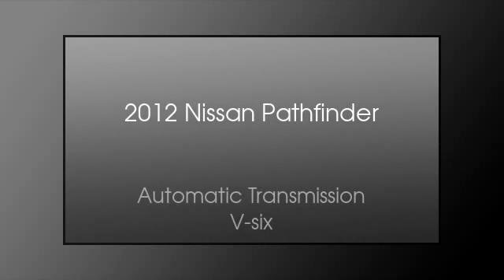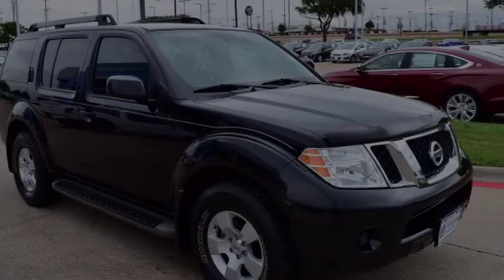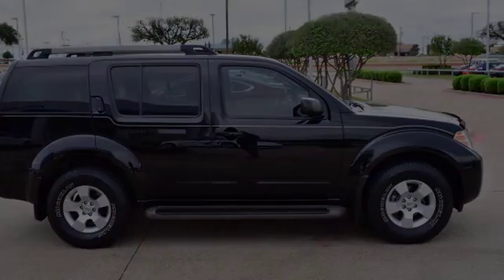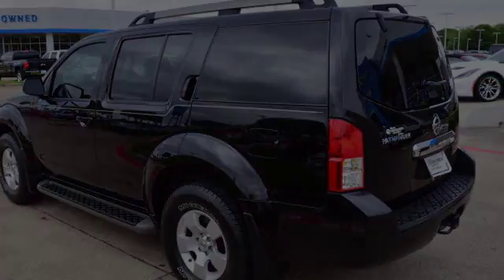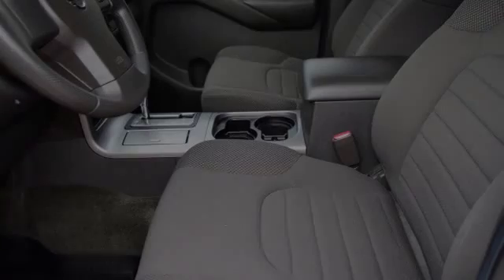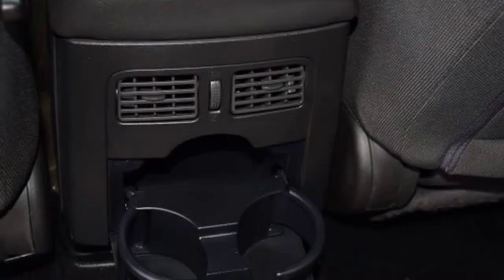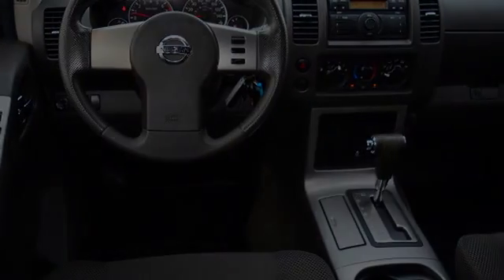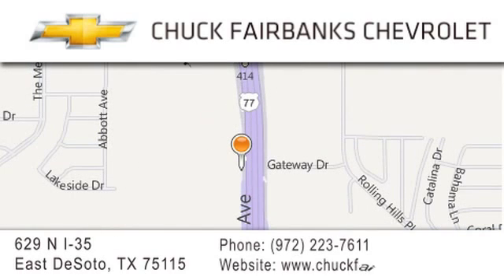2012 Nissan Pathfinder